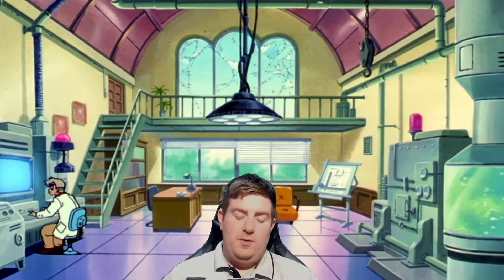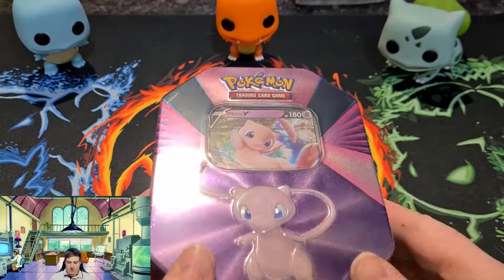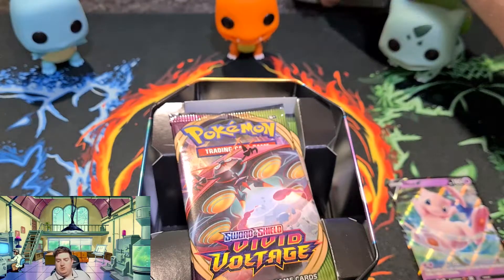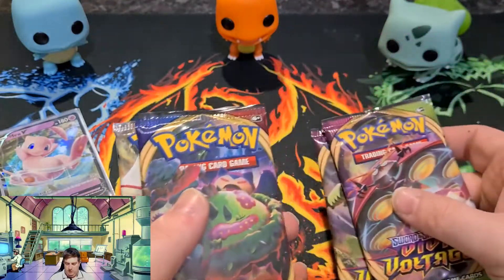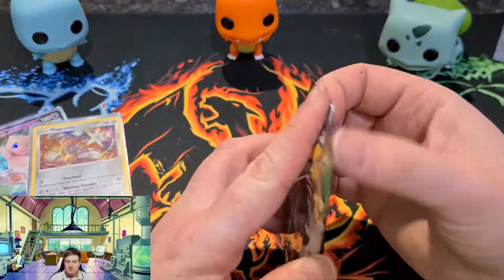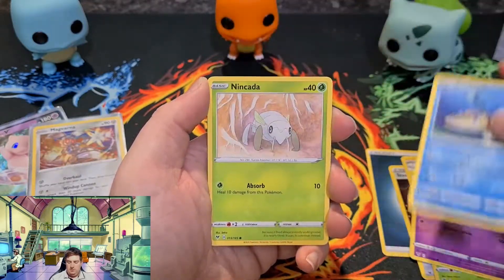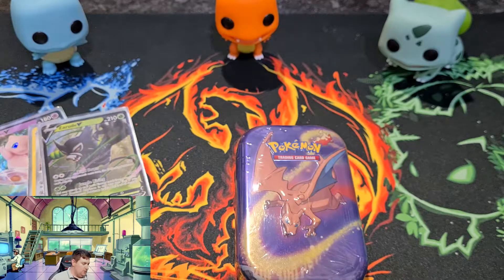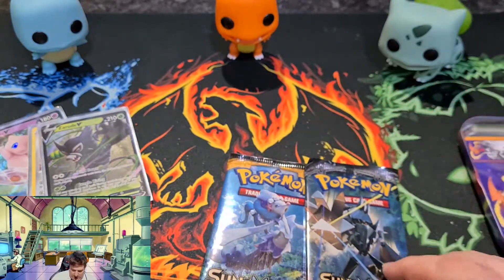OMG!!! we back on a roll?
Hey guys im back with some more pokemon pack openings. what a way to start. hope you enjoy the video.